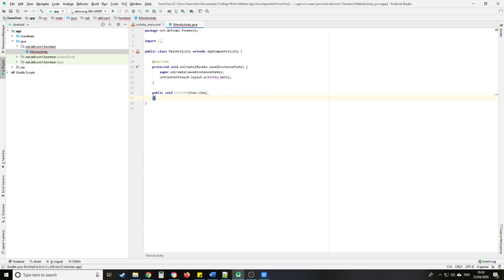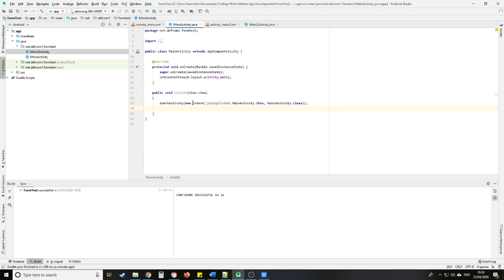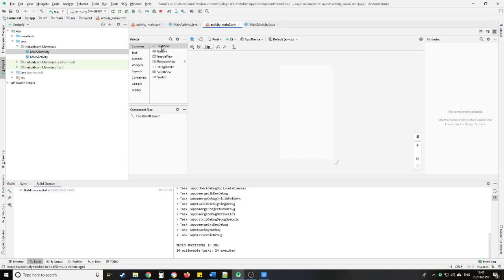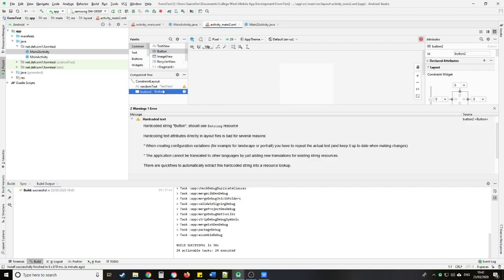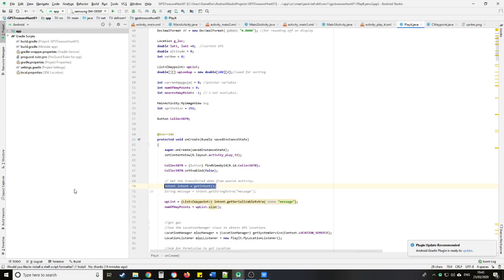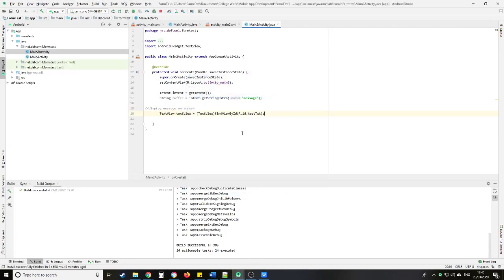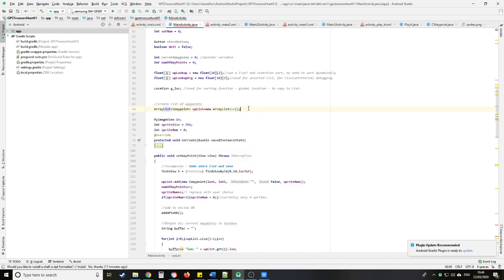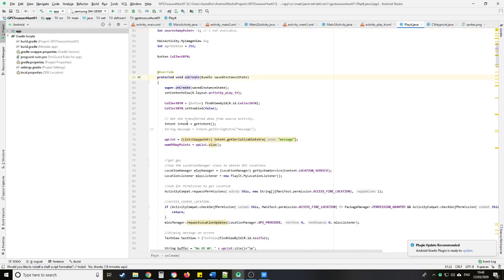Android Multiple Forms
Android Multiple Forms - Intent and Buttons.